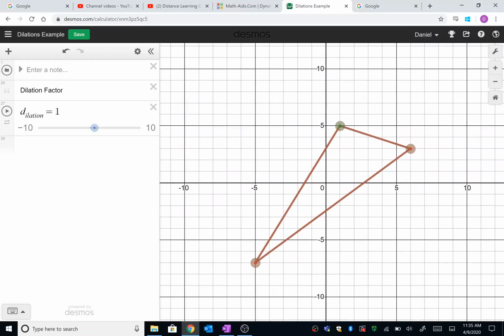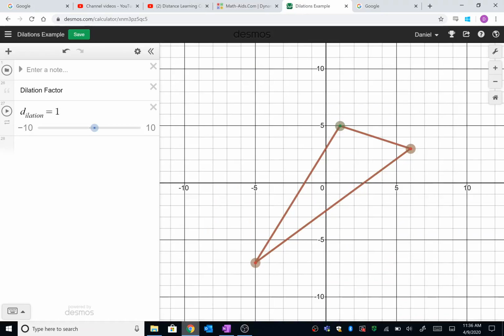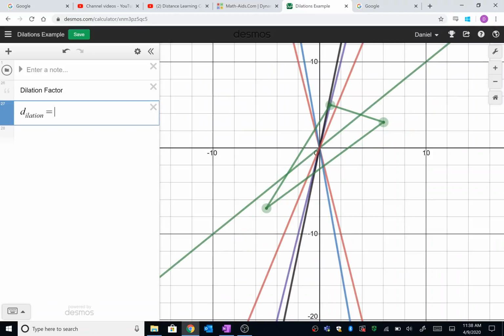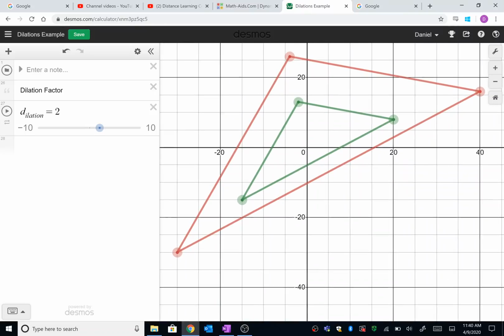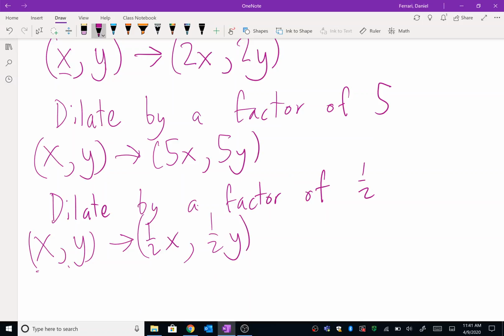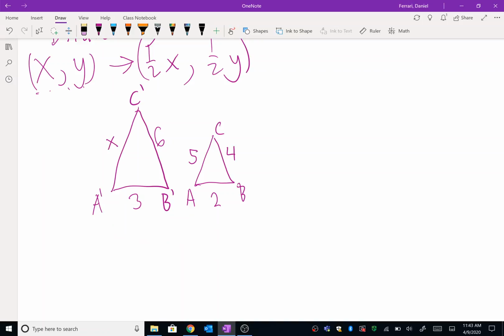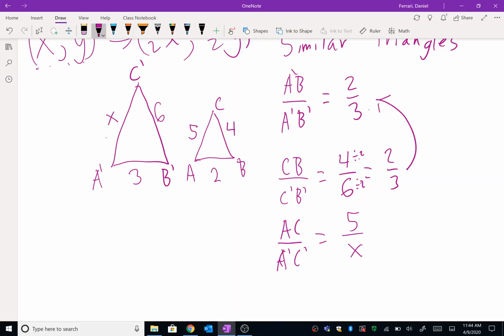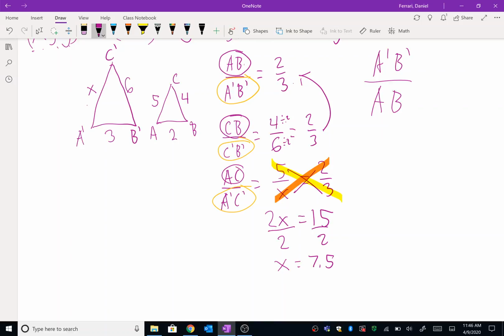Intro to Dilations